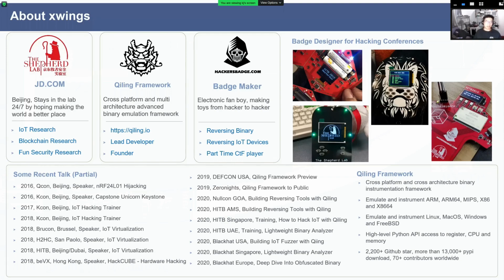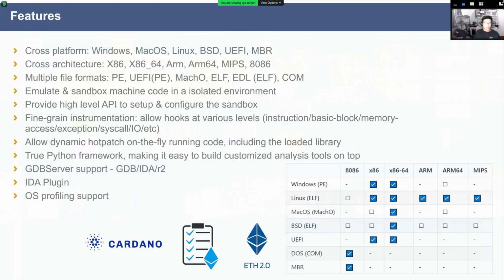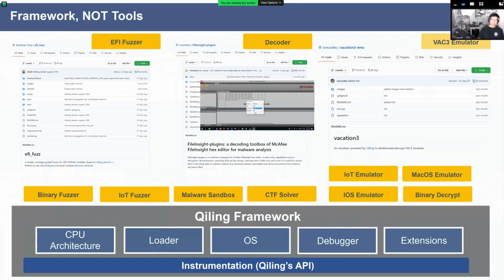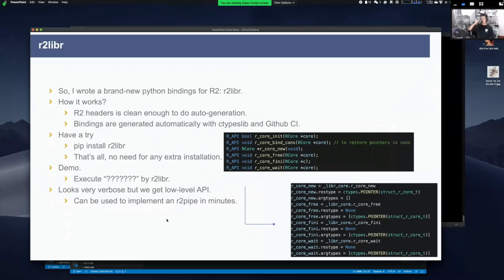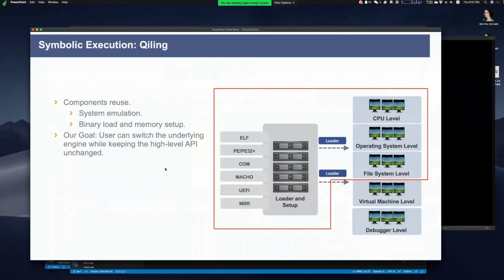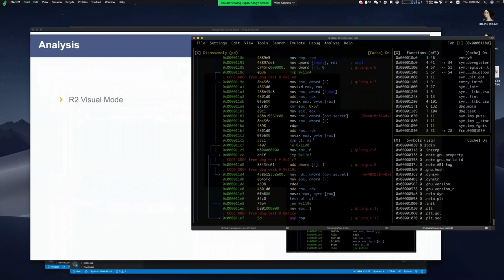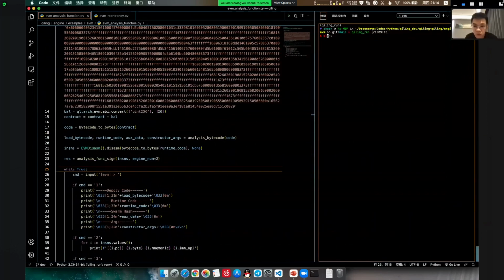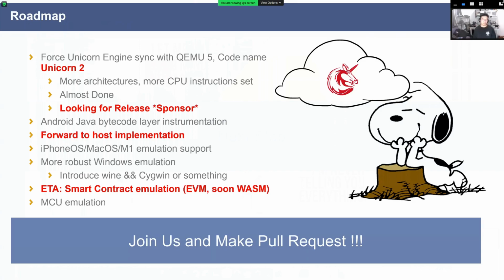HITB2021AMS D1T2 - When Qiling Framework Meets Symbolic Execution - KJ Lau, Kong, ZiQiao & ChenXu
Ever since the release of Qiling Framework in 2019, It provides reverse engineers with the best instrumentation experience across the industry. Various tools build on top of Qiling Framework for dynamic analysis purposes. But, there is one thing missing in the framework, symbolic execution.

Symbolic execution is one of the most powerful strategies to automate binary analysis. By integrating Qiling Framework and Radare2 ESIL(an open source and target neural intermediate language), Qiling Framework is able to bring symbolic execution to all the supported architecture. As always, a symbolic execution engine with lots of high level APIs.

In this talk, we will discuss the reason why we decided to add a symbolic execution module into Qiling Framework. We will also share the problems and how we manage to solve all the challenges.

There will also be few very exciting demonstrations on how the engine works and how we can solve challenges with this new symbolic execution engine.

With this new module added into Qiling Framework, it will be a brand new experience in both dynamic analysis and symbolic execution world. Hope to see more exciting ideas and tools built on top of the Qiling Framework.

Finally, specials guess appearance, Qiling Framework latest EVM engine DEMO!

KaiJern (xwings), is Lab Director of The ShepherdLab, of JD Security. His research topic mainly on embedded devices, hardware security, blockchain security, reverse engineering and various security topics. He presented his findings in different international security conferences like Blackhat, Defcon, HITB, Codegate, QCon, KCon, Brucon, H2HC and etc. He conducted hardware Hacking courses in various places around the globe. He is also the owner of hackersbadge.com, actively involved in Unicorn development and founder of Qiling Framework

Ziqiao Kong is a security researcher at the Shepherd Lab of JD Security and a core member of Qiling Framework. He has broad research interests in binary analysis, reverse engineering and code audit. He was awarded the Hall of Fame in GeekPwn 2019 and gave talks at BlackHat, SDC 2020 and HITB. He also has papers published in top security conferences.

Chen Xu Wu is a security researcher at the Shepherd Lab of JD Security. His research focuses on automated binary analysis. He was a speaker of BlackHat Asia 2020, BlackHat Europe 2020, China kanxue SDC 2020, HITB Labs 2020.  He is also a core developer for Qiling Framework